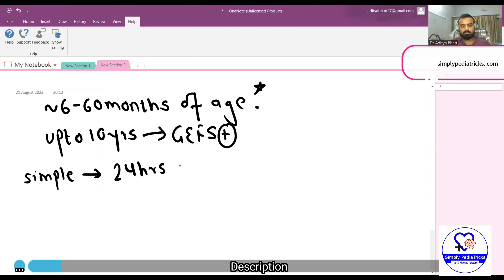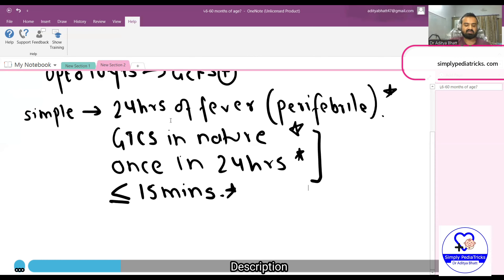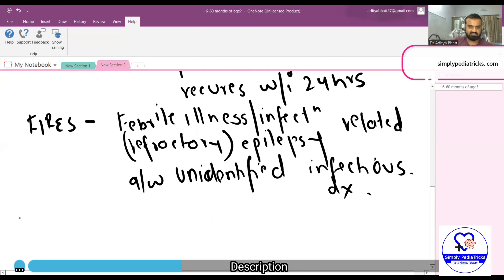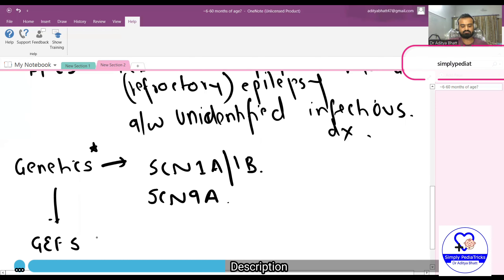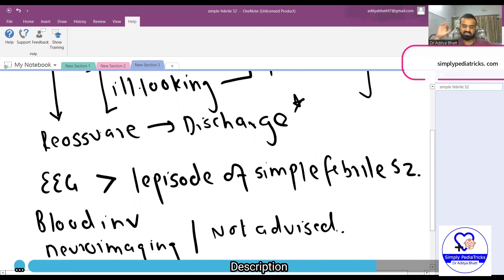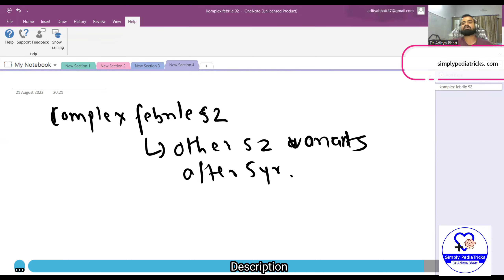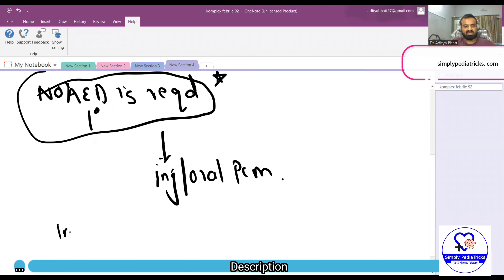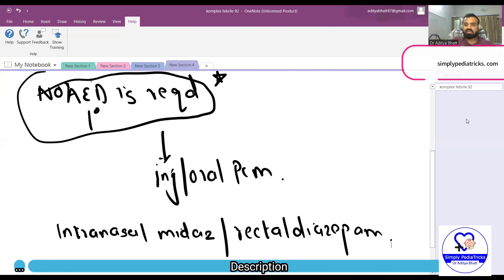Febrile Seizures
Book recommendations

Theory -

Practical -
UG